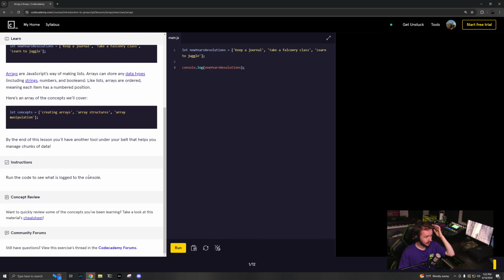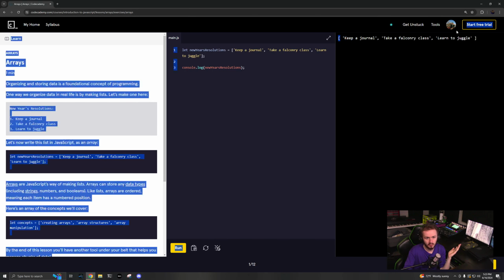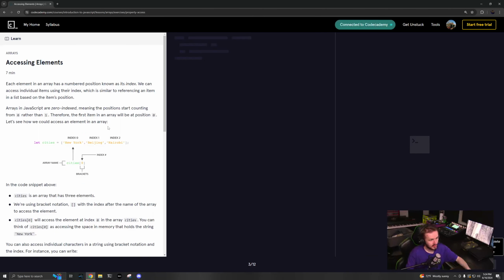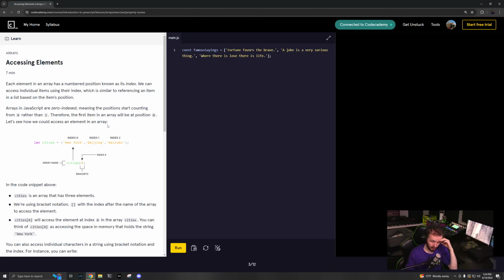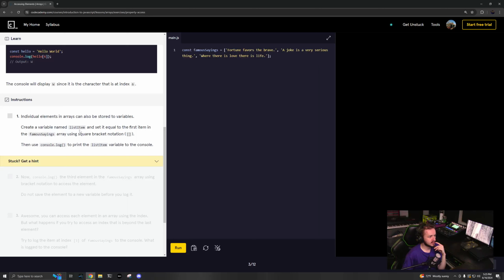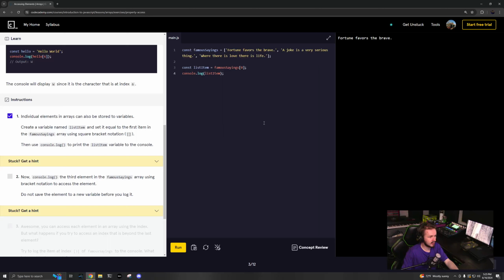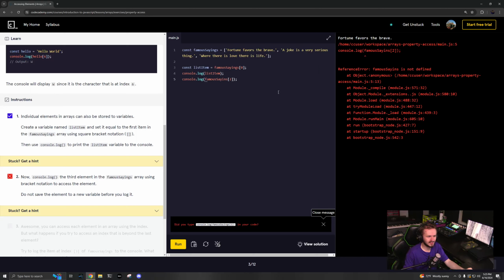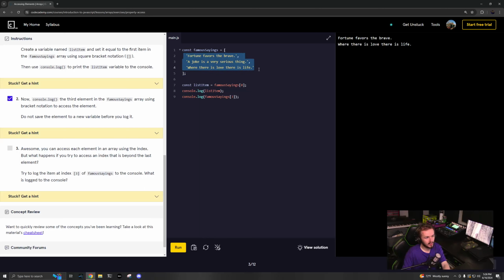Intro to Javascript: Array Fundamentals